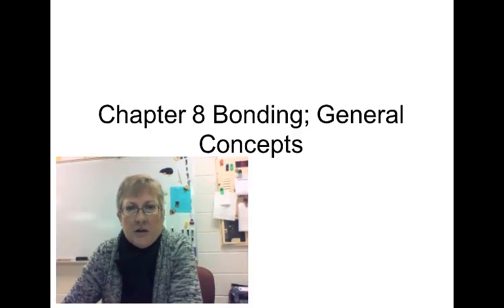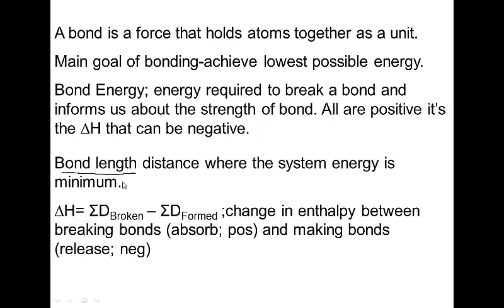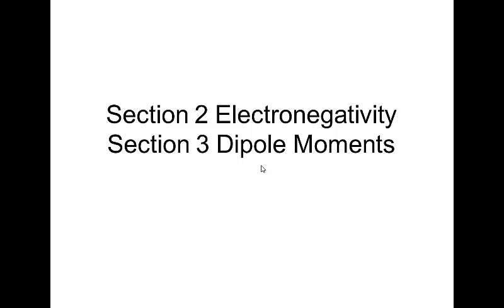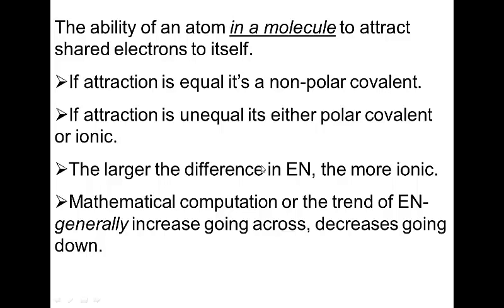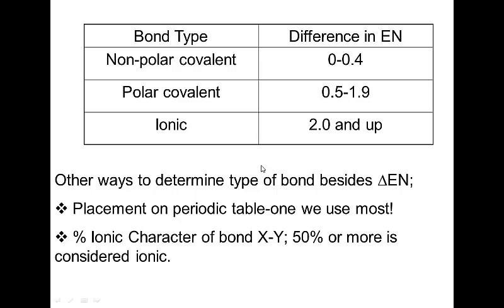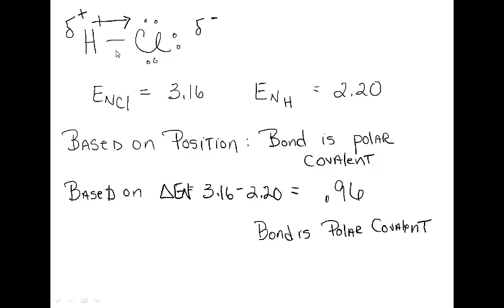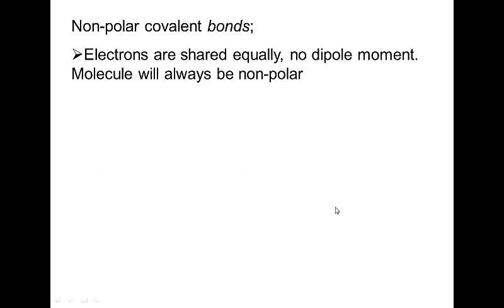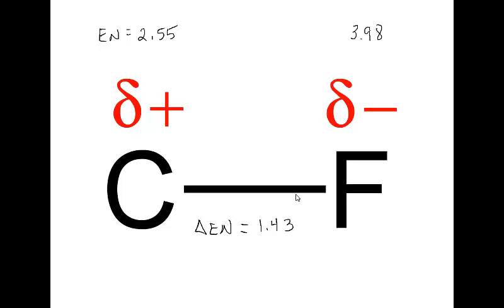AP Video 1 Chapter 8 Electronegativity and Types of Bonds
Discusses the trend in Electronegativity and identifying types of bonds. Educational Videos for all levels of chemistry